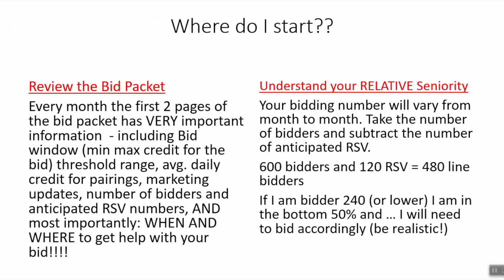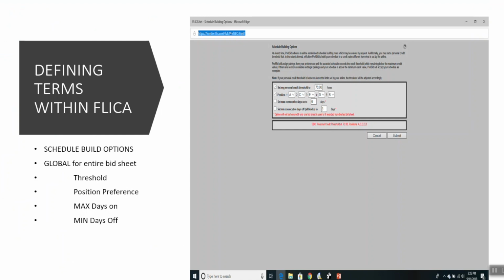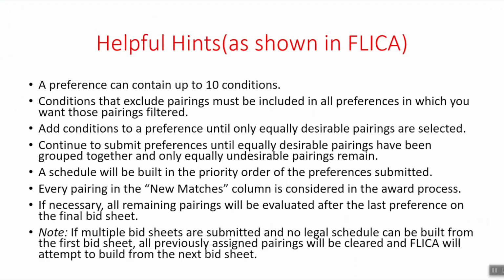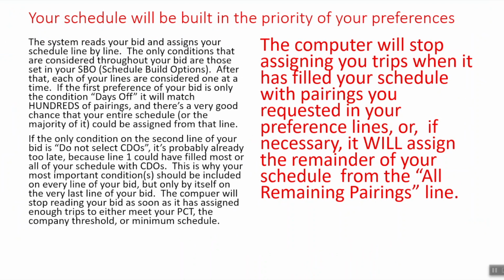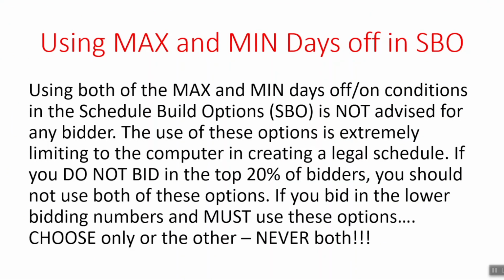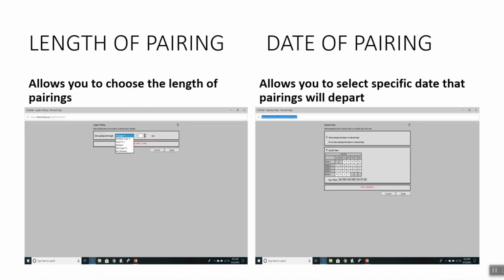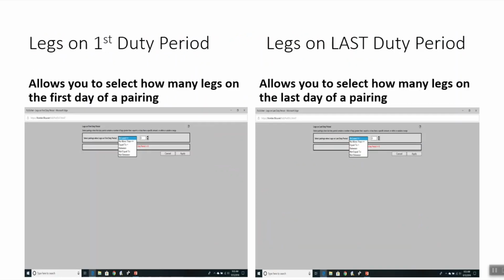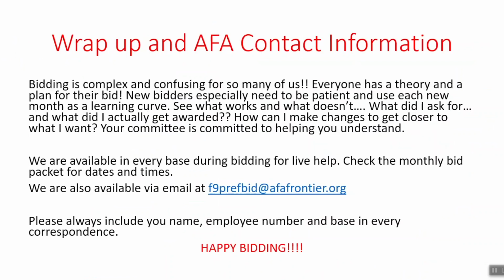Frontier FA Flica Pref Bidding Pt1